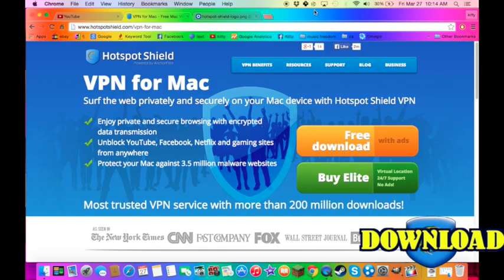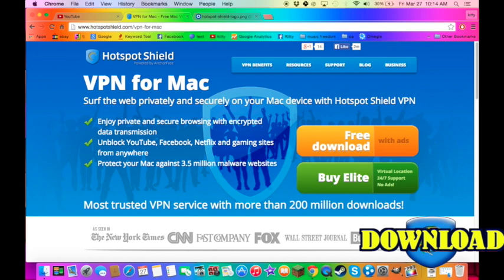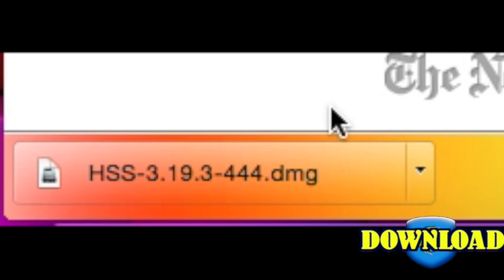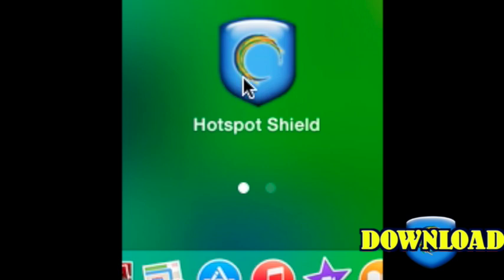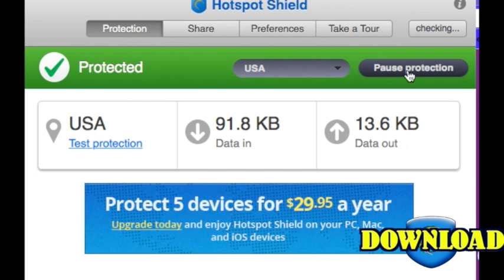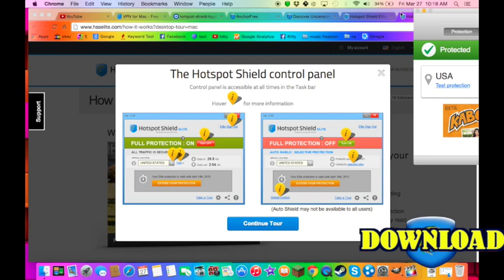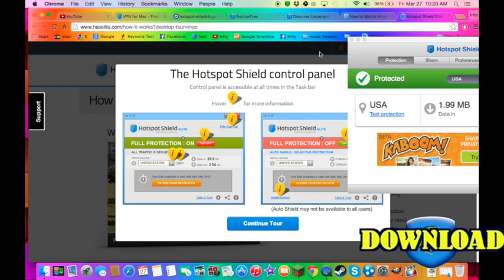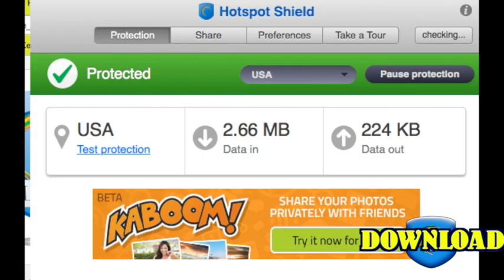how to get hotspot shield vpn on mac EASY ⚡️ ❓❓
▚▚▚▚▚▚▚▚▚▚ if this helped share with your friends ▚▚▚▚▚▚▚▚▚▚ Unblock Facebook, YouTube, Netflix, gaming sites & more on your Mac – Annoyed that your school or corporate IT administrator put in place internet filters and firewalls to stop you from accessing your favorite websites? With Hotspot Shield VPN for Mac, you can bypass those pesky internet filters and get unrestricted access to any website you want, including gaming websites, Facebook, YouTube and more.
Secure your Web session when using your Mac at WiFi hotspots – Public WiFi hotspots at schools, universities, cafes, airports and hotels are vulnerable to online security attacks and various other online threats. WiFi connections at these hotspots are generally unencrypted. So, whatever data you send or receive is not secure and can be easily intercepted or hacked. Hotspot Shield VPN for Mac encrypts your network traffic and secures your data using HTTPS encryption.
Bypass location based internet filters – Governments in some countries restrict their people from accessing certain websites. In other cases, the sites or services—including many popular music or video services—themselves block access outside of the US. So if you live in one of these countries or happen to be on a trip outside the US, it would be annoying if you cannot access your favorite content. With Hotspot Shield VPN, you can bypass location-based filters to gain uncensored access to all the content you want. It simply assigns you a US IP address and allows you to access your favorite websites as an anonymous user just as if you were at home.

DOWNLOAD FOR ALL YOUR DEVICES
 Windows XP, Windows Vista, Windows 7, Windows 8
    –   Mac OS X 10.6 Snow Leopard, Mac OS X 10.7 Lion, Mac OS X 10.8 Mountain Lion
    –   iOS – iPhone/iPad
    –   Android 2.x and 4.x